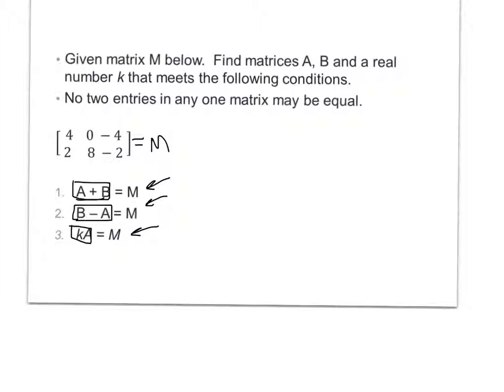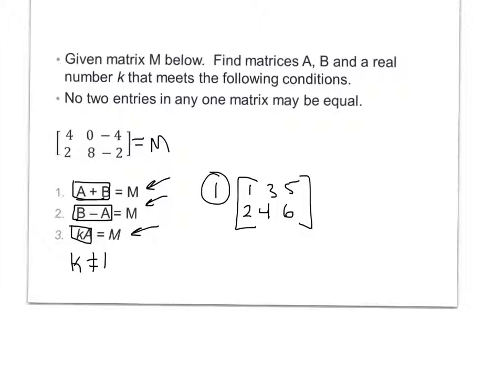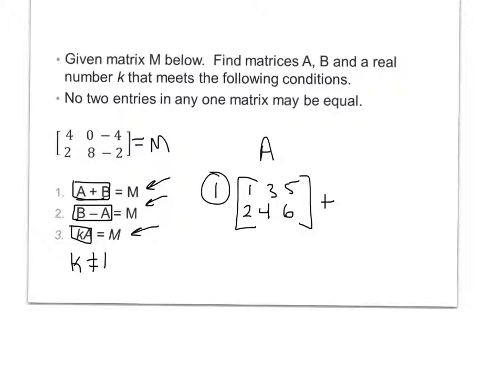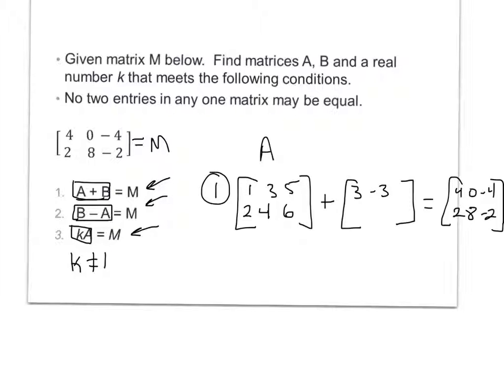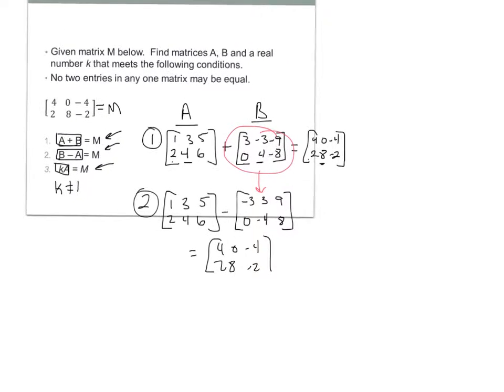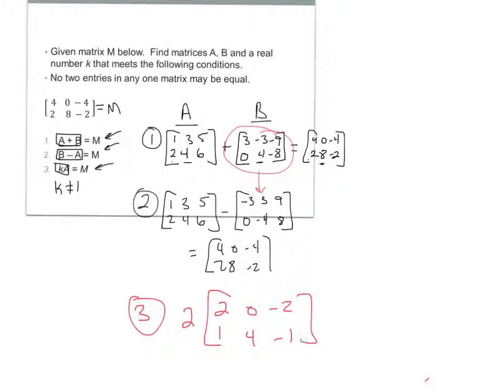4 1 challenge problem 1